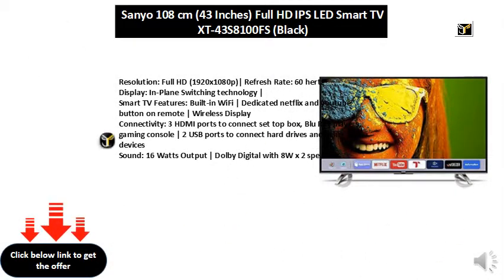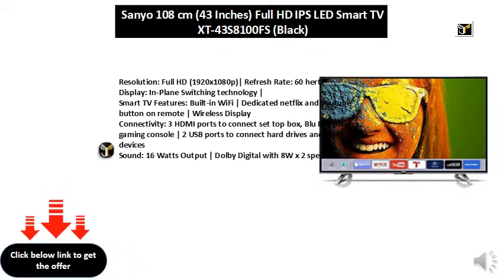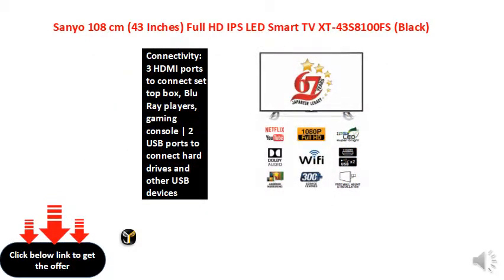Sanyo 108 cm (43 Inches) Full HD IPS LED Smart TV XT-43S8100FS (Black)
Resolution: Full HD (1920x1080p)| Refresh Rate: 60 hertz
Display: In-Plane Switching technology |
Smart TV Features: Built-in WiFi | Dedicated netflix and youtube button on remote | Wireless Display
Sound: 16 Watts Output | Dolby Digital with 8W x 2 speakers
Installation: For installation/wall mounting/demo of this product once delivered, directly contact Sanyo at 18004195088 and provide product's model name and seller's details mentioned on your invoice. The service center will allot you a convenient slot for the service
Warranty: 1 year standard manufacturer warranty from Sanyo